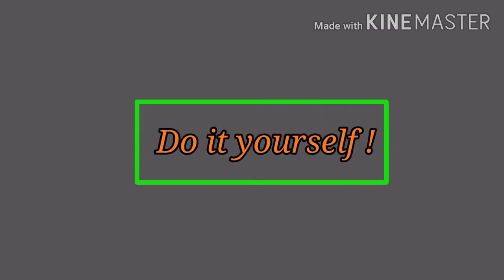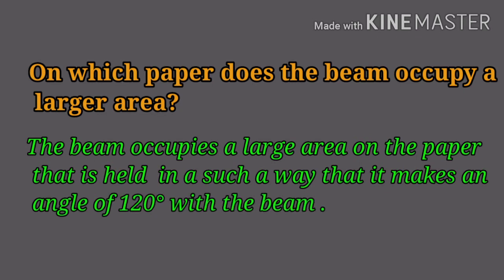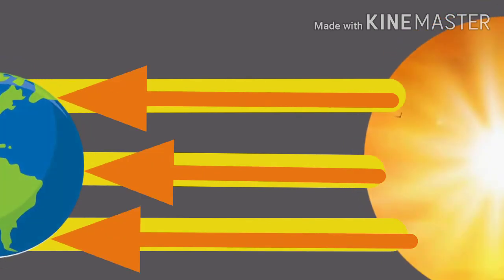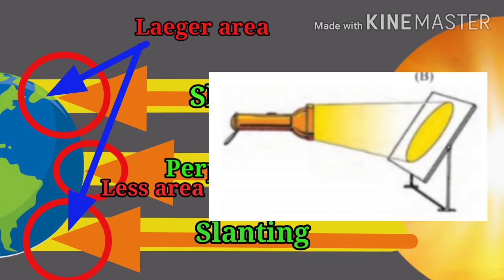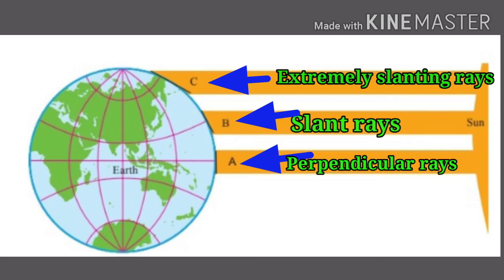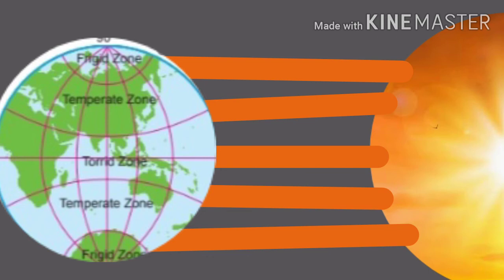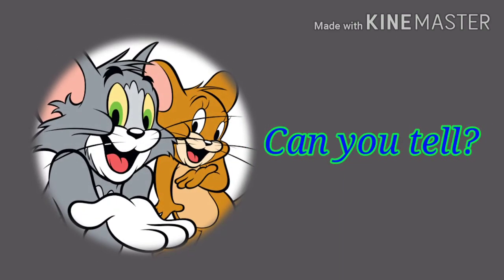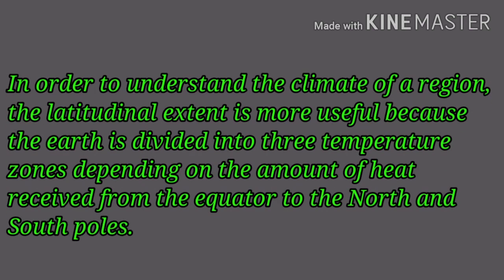Geography/Class 6/Lesson No. 5/Temperature/Part-1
Temperature zones

Video by Sushma Kanse